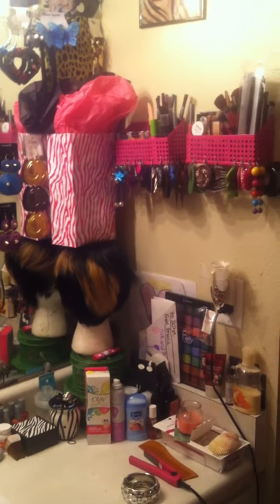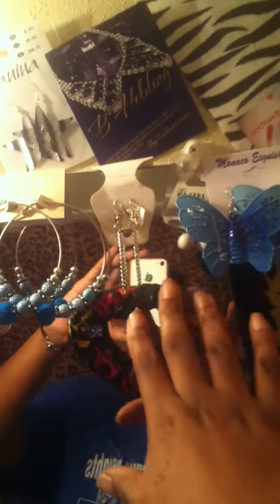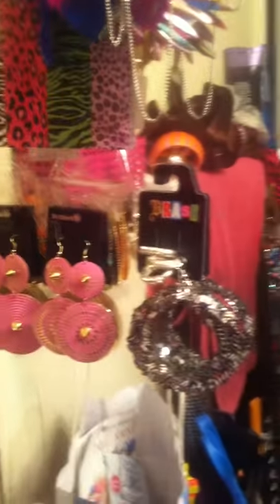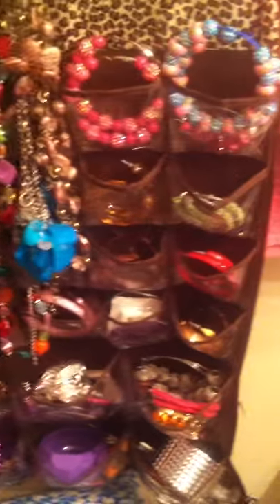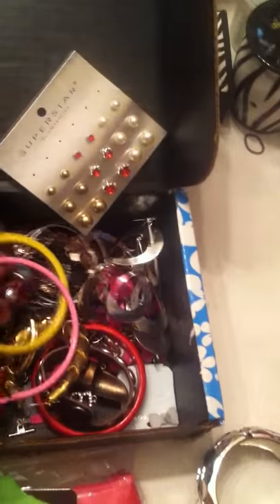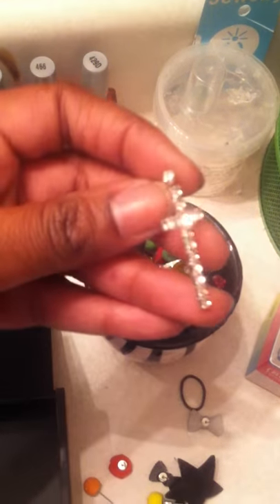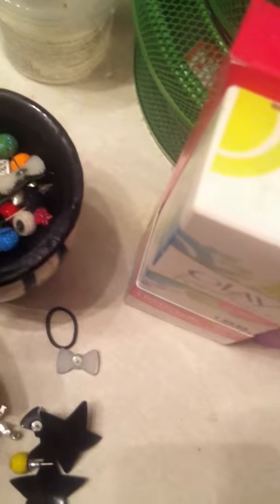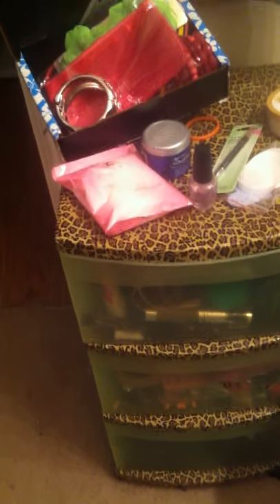Requested:My Earring Collection and a Look at My Diva Space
Just wanted to give yall a look at my jewelry collection and a small tour of my diva space